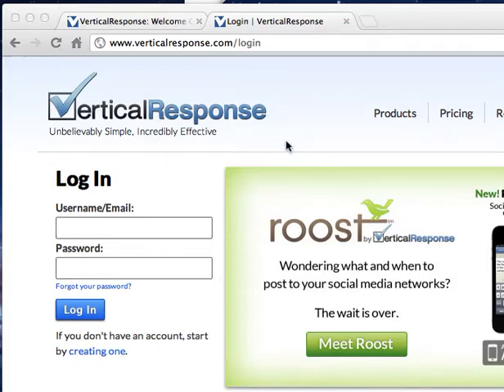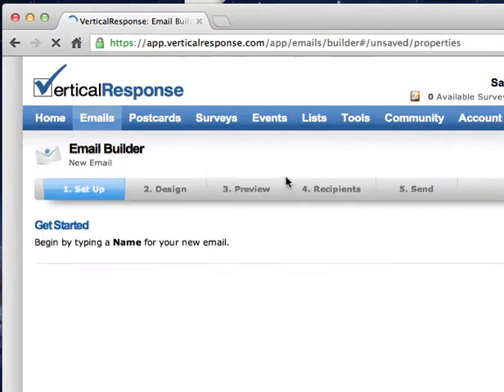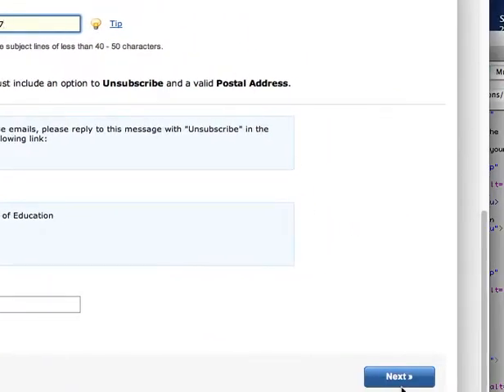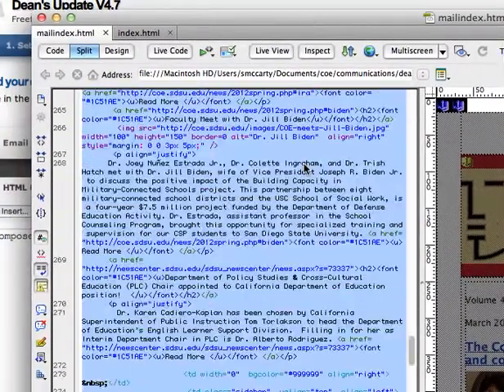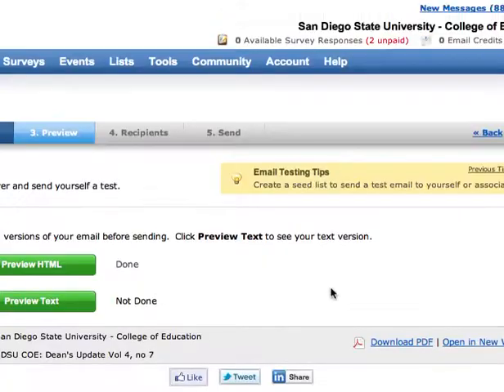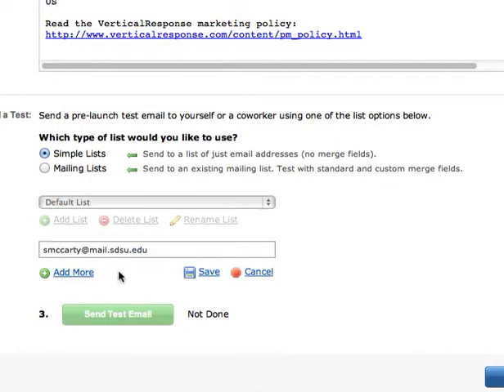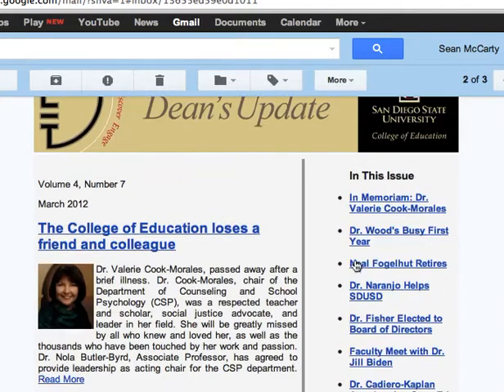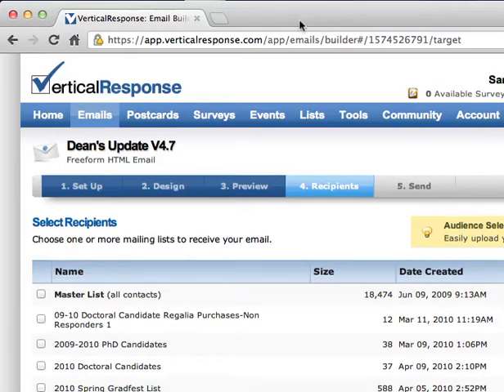Dean's Update 101: Part 4 - Vertical Response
Sending out Dean's Update via Vertical Response.